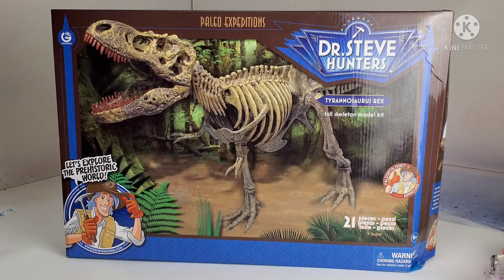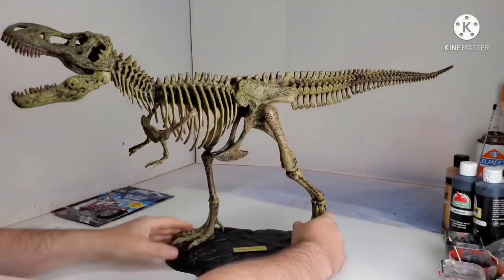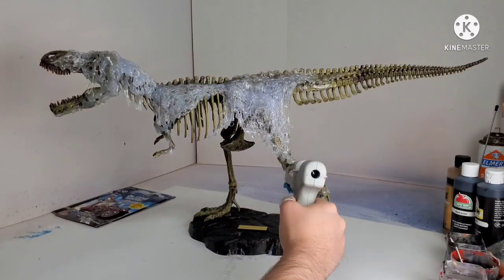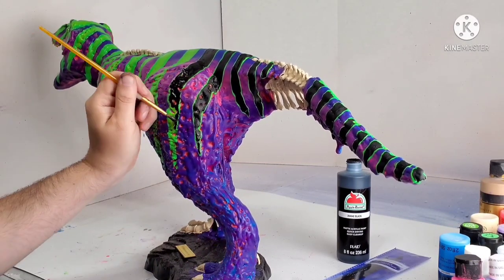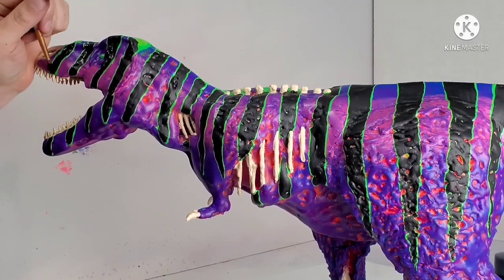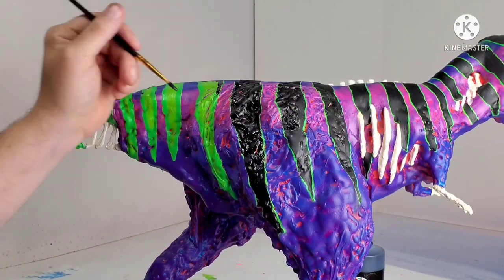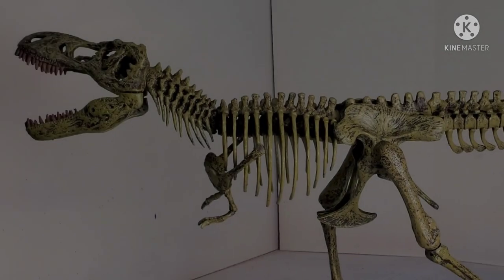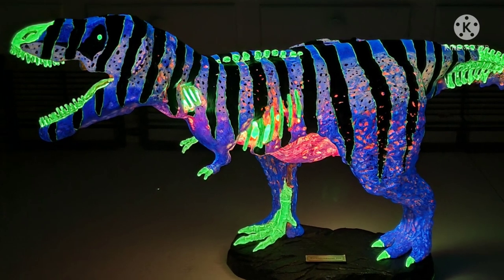CUSTOM OB TOYS ZOMBIE T-REX HALLOWEEN SPECIAL | GLOW IN THE DARK TYRANNOSAURUS REX | TREX DINOSAUR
In this video I show how I made my CUSTOM OB TOYS ZOMBIE T-REX HALLOWEEN SPECIAL 2021 GLOW IN THE DARK. I take you through the process of making the figure. HAPPY HALLOWEEN! The Omega 09 T-Rex is a dinosaur skin from Jurassic World the Game made by Ludia based on the 2015 Jurassic World film. A particular favorite of @TheGamingBeaver and @Dan Surprise. It is also a sequel to Ludia's earlier game, Jurassic Park Builder. Other games my customs are based on are Jurassic World Alive, Jurassic World Evolution and many more.

 Art Supplies

1: Blikable Glow in the Dark Acrylic Paint - Fluorescent Paint for Artists – Glow Paint Set of 9 Colors (25ml/0.85oz) - Neon Craft Paint Kit with 2 Brushes - Blacklight Art Supplies for Canvas & Painting

2: Dremel 4300-5/40 High Performance Rotary Tool Kit with LED Light- 5 Attachments & 40 Accessories:

3: Superfine white Milliput 10 Pack Best Value:

4: Terracotta Milliput 10 pack Best Value:

5: Craft Smart Acrylic Paint 24PACK Value Set

6: Hot Glue Gun, MONVICT 40W Fast Heating Glue Gun Kit with A Glue Gun Stand and 30 Glue Sticks, Suction Cups & Anti-Stick Silicone Mat & On/Off Switch Design for DIY, Crafts, School Project

7: Air Dry Clay 36 Colors, Soft & Ultra Light, Modeling Clay for Kids with Accessories, Tools and Tutorials

8: SERONLINE 24pcs Polymer Clay Tools Ball Stylus Dotting Tools, Modeling Clay Sculpting Tools Set Rock Painting Kit for Sculpture Pottery.

1: Galaxy Note 10  /   512gb

2: Photography studio soft box lighting kit:

3: Remote control professional photography turntable

4: YouTube Free Music Library

5: Kinemaster app for video editing

6: Lightweight Tripod 55-Inch, Aluminum Travel/Camera/Phone Tripod with Carry Bag